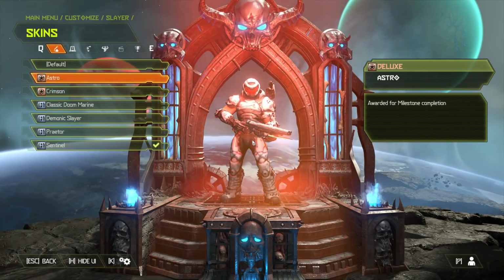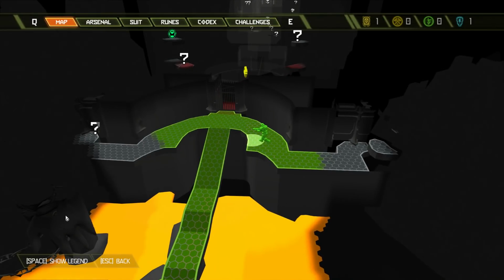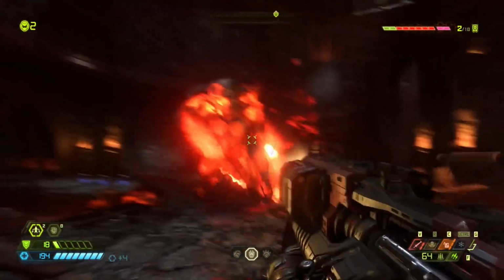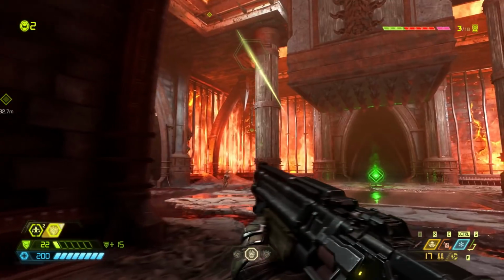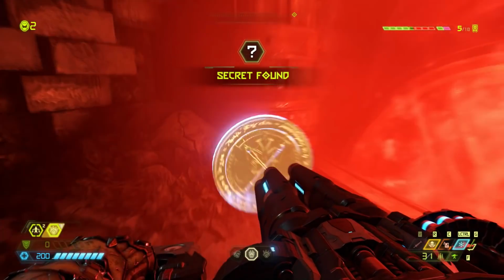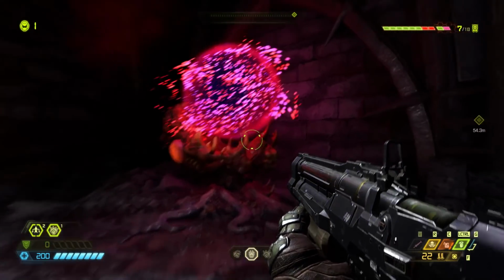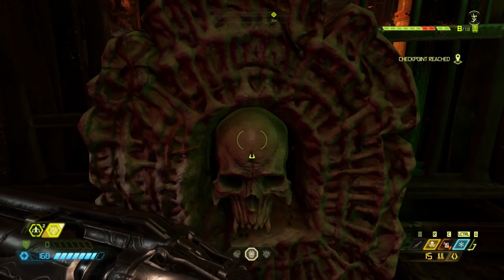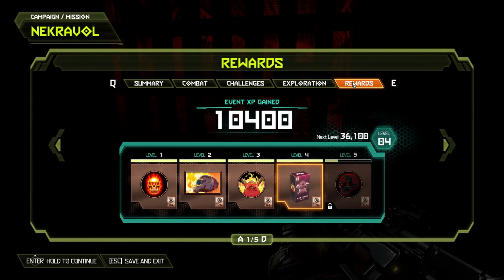DOOM Eternal - Walkthrough (100% Level Completion) - Part 10 - "Nekravol"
"NEKRAVOL"
DOOM Eternal
Walkthrough - Part 10
With Commentary
PC Gameplay
1080p 60 FPS

About The Game:

Doom Eternal is a first-person shooter video game developed by id Software and published by Bethesda Softworks. It is the fifth main game in the Doom series and a direct sequel to 2016's Doom, and was released on March 20, 2020, for Windows, PlayStation 4, Stadia and Xbox One, with a Nintendo Switch version planned for a release at a later date.

Two years after the events of 2016's Doom, Earth has been overrun by demonic forces. The Doom Slayer, having previously been teleported to an unknown location, returns to Earth with a new arsenal of weapons to save the human race from annihilation.